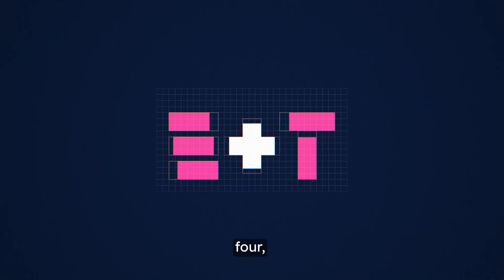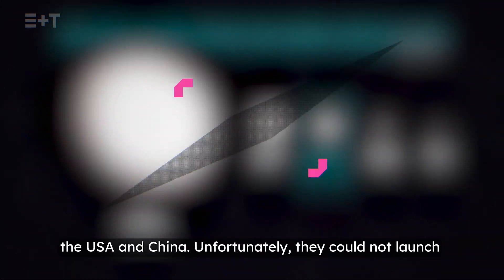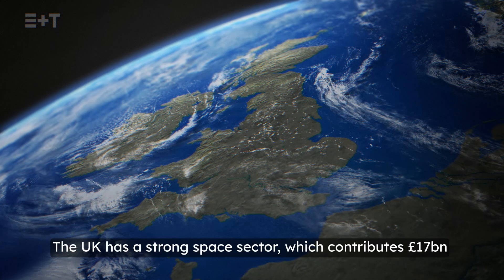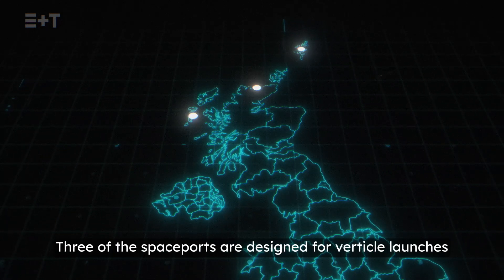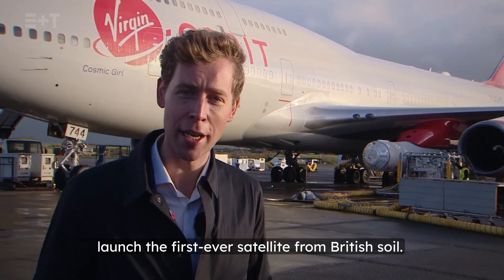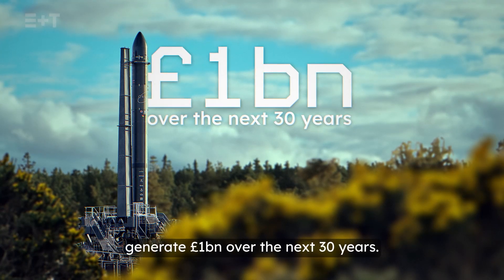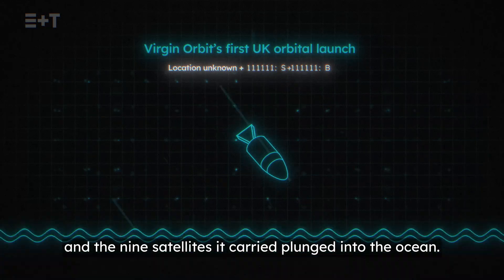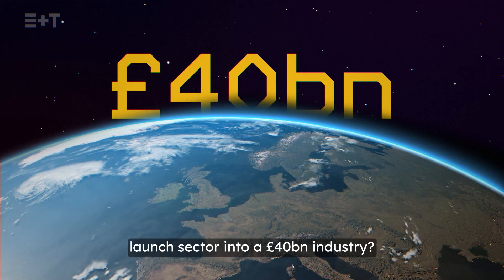E+T I Deconstructed: Can the UK turn a non-existing satellite launch sector into a £40bn industry?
CORRECTIONS
1:52 — The name of the launchpad is Sutherland Spaceport, not Space Hub Sutherland.
2:34 & 3:52 — The company is called Orbex. Orbex Prime is the name of their rocket.
3:54—The spaceport is still under construction, and its completion is forecasted for the end of this year. Orbex has yet to announce a date for its first launch.

The UK has come up with a plan to build seven domestic spaceports in a bid to make it one of Europe’s most enticing countries for the rapidly expanding satellite industry.

But investing in space can be risky business – in the past even experienced players have had to contend with failed launches and expensive accidents. E+T asks whether the UK will be able to turn a non-existing satellite launch sector into a £40bn powerhouse.